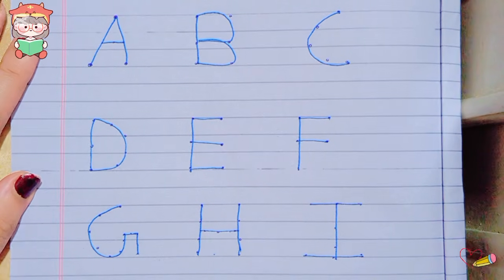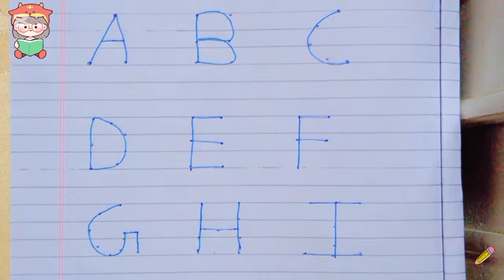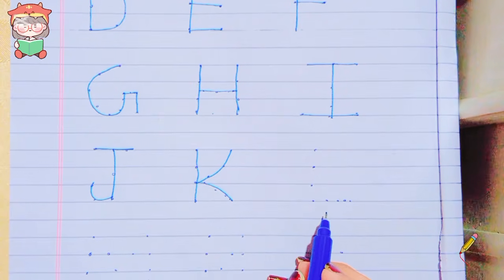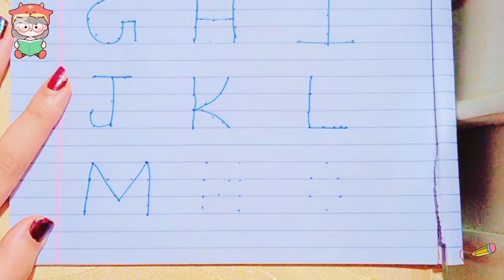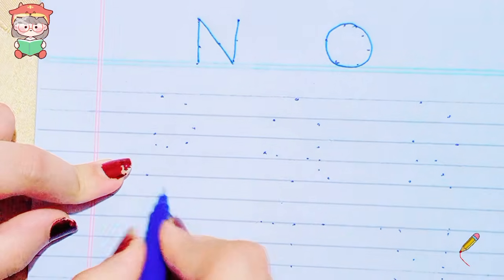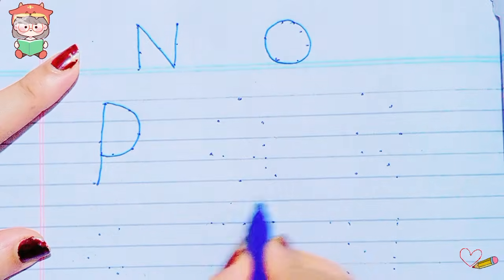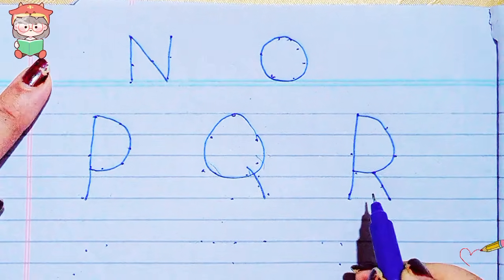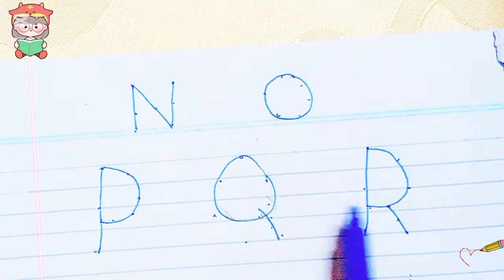J to Q Alphabet Adventure | Trace, Learn & Write with Fun ABC Letters for Kids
Welcome to our fun alphabet tracing adventure! In this educational video, kids will learn how to trace the letters J, K, L, M, N, O, P, and Q in both uppercase and lowercase.
Perfect for toddlers, preschoolers, and kindergarten learners, this video helps children improve their handwriting, letter recognition, and early writing skills while having fun.
✨ In This Video:
Trace uppercase and lowercase letters J to Q
Learn letter formation step by step
Build fine motor and handwriting skills
Perfect for preschool and kindergarten kids
This ABC tracing video is designed especially for young learners in the USA, making early education exciting and engaging.

letter j tracing, letter k tracing, letter l tracing, letter m tracing, letter n tracing, letter o tracing, letter p tracing, letter q tracing, alphabet tracing j to q, preschool letter writing, kindergarten alphabet practice, abc handwriting for kids, learn to write letters, tracing worksheets for toddlers, educational alphabet videos for preschoolers, kids learning alphabet j q, early learning activities for children